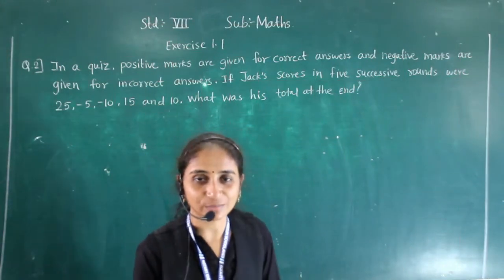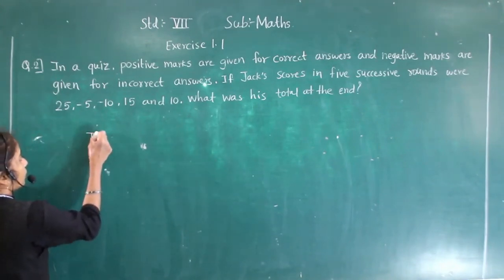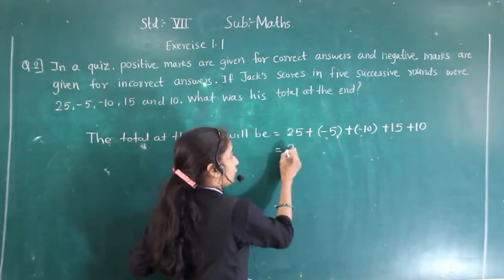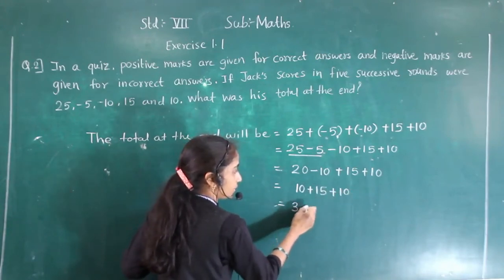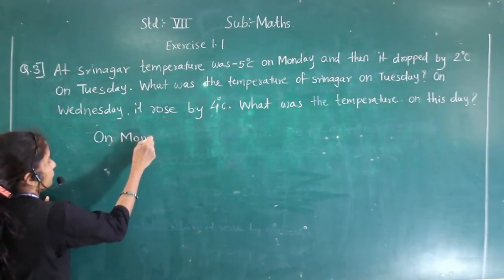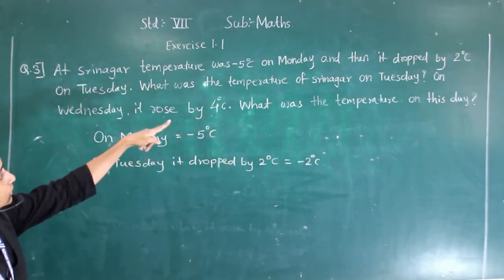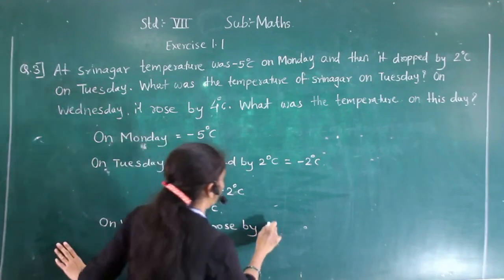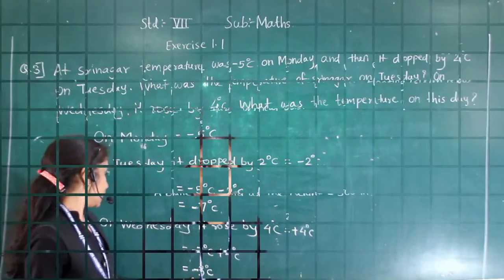Class 7th Maths Exc 1 1